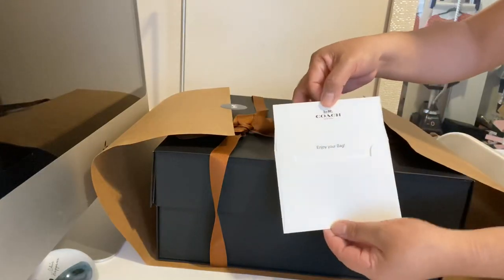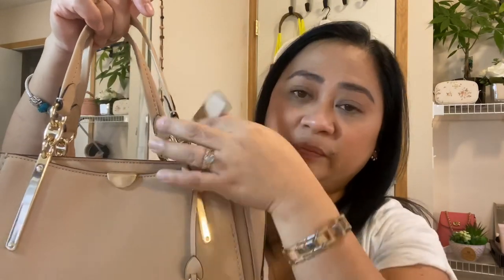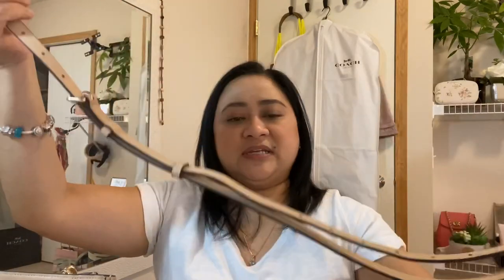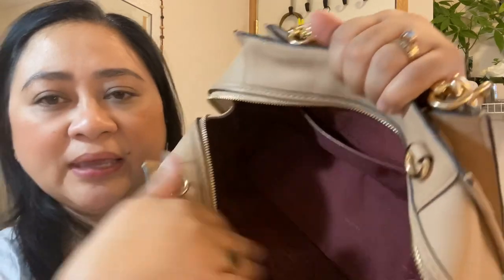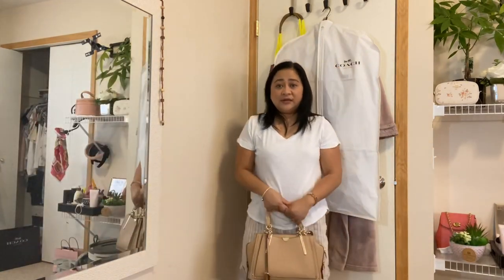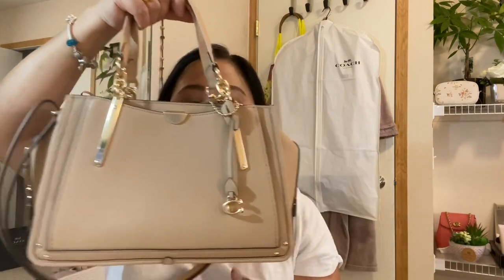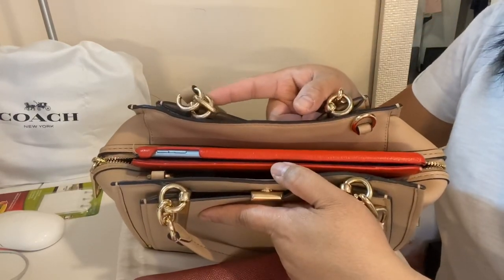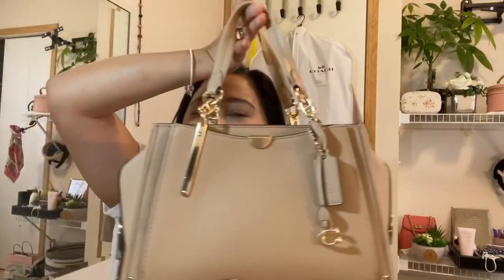Coach Dreamer Beechwood Unboxing 👜/ What Fits In My Bag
Hello everyone please see another unboxing of such a beautiful Coach Dreamer Bag! I hope you guys enjoy.